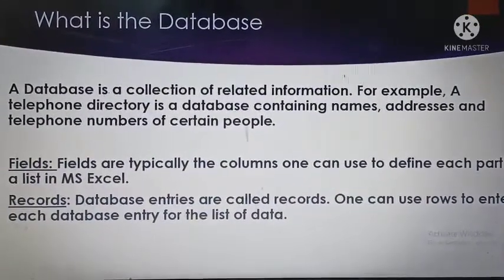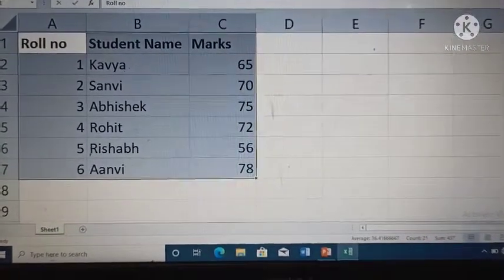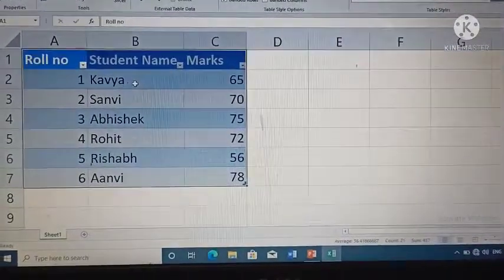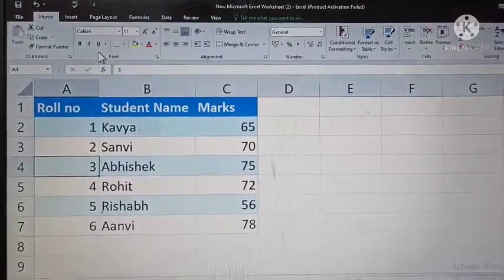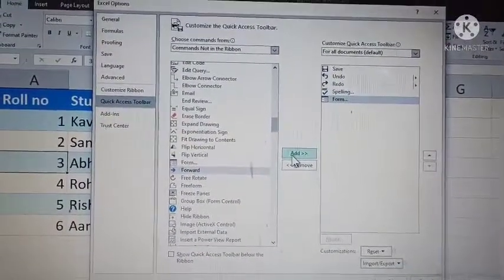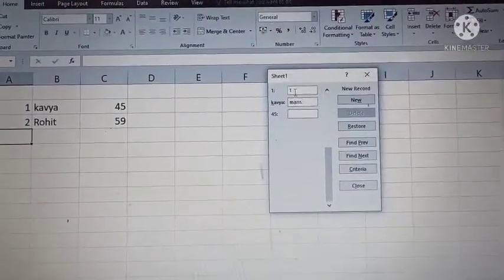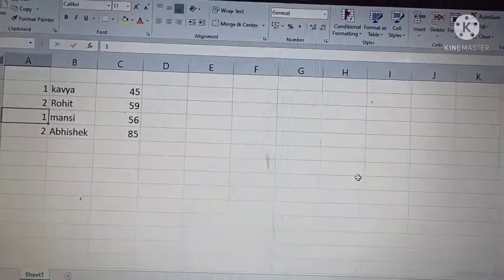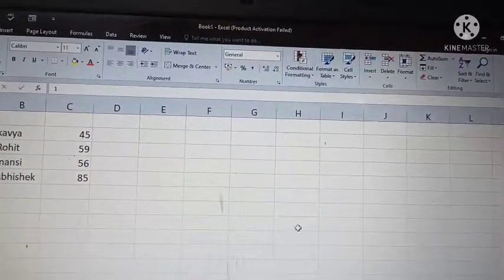Class-7, Advanced features in MS Excel part-1